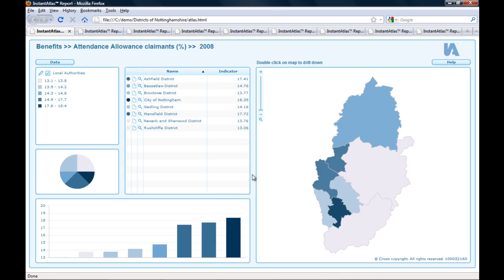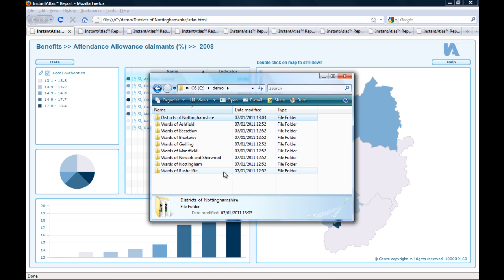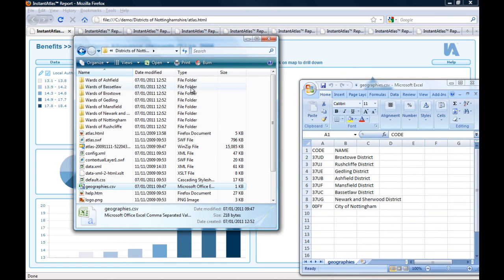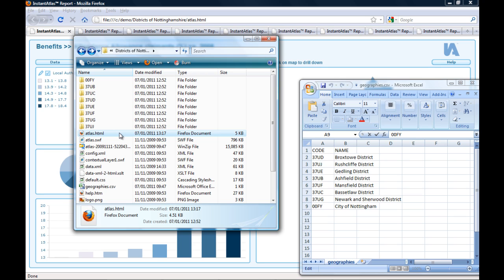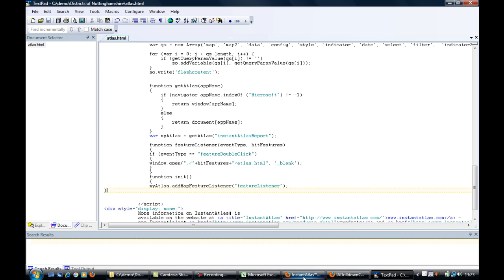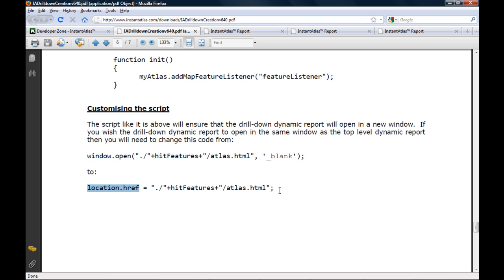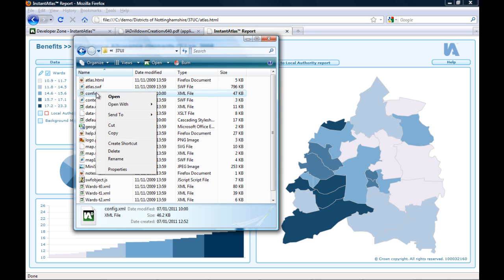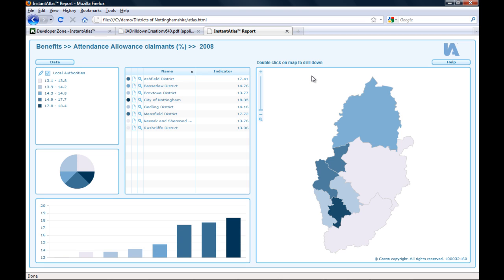Essentials Video 13 - How you can set up Drill Down Reports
This video shows how you can set up drill down reports. The functionality allows you to double click on a polygon in the map to drill down to a report which contains a lower level geography within the area you double-clicked.